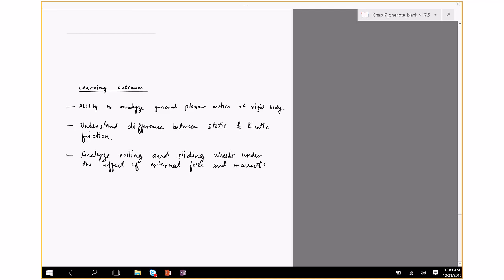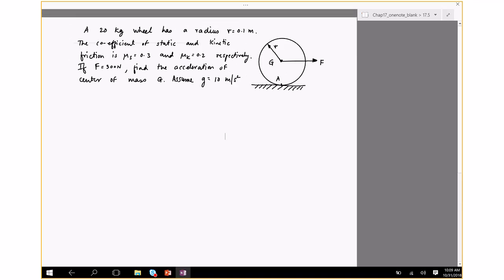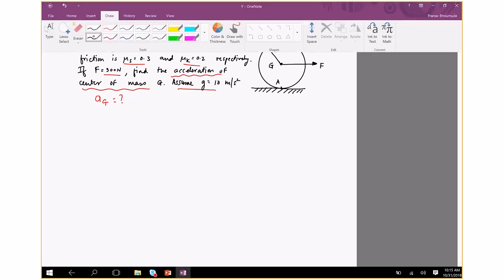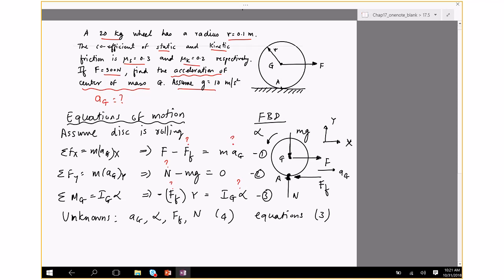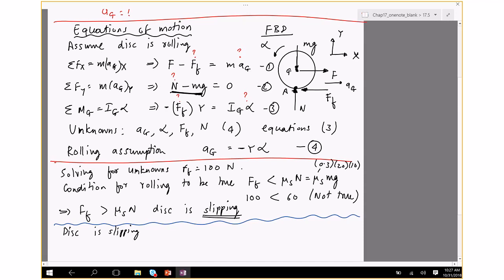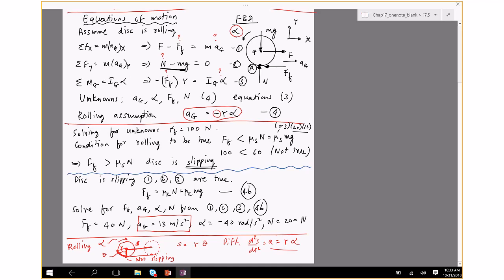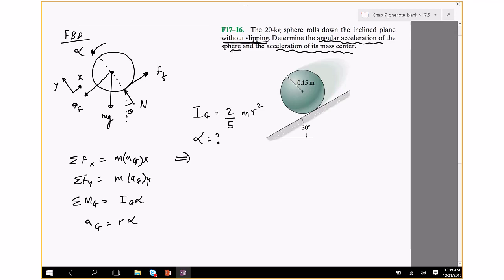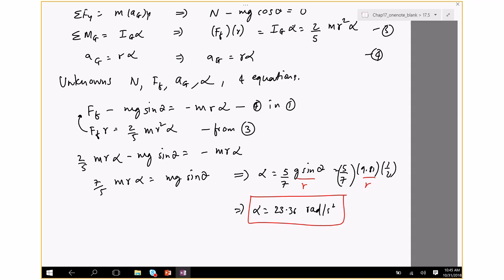17.5 Generalized motion (part 1) (Fall 2018)